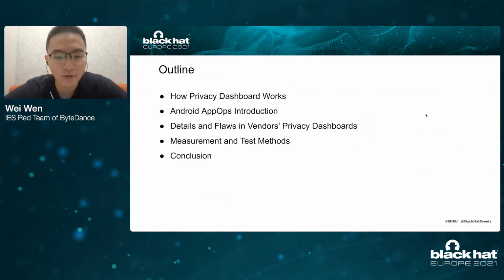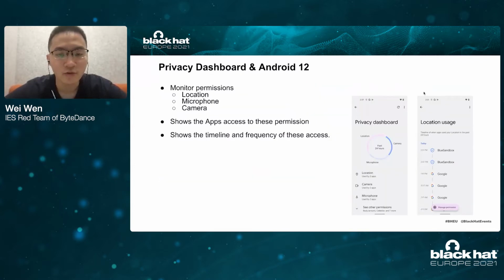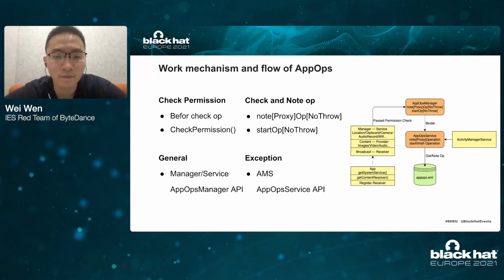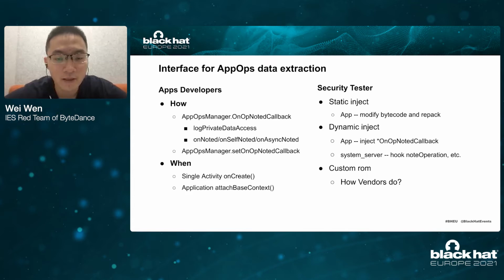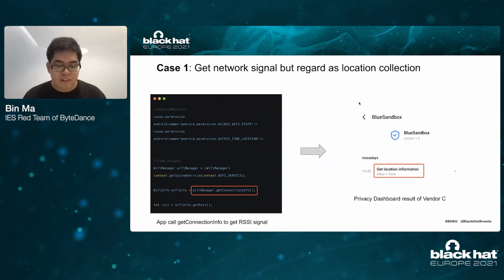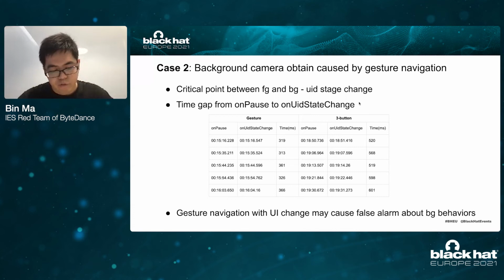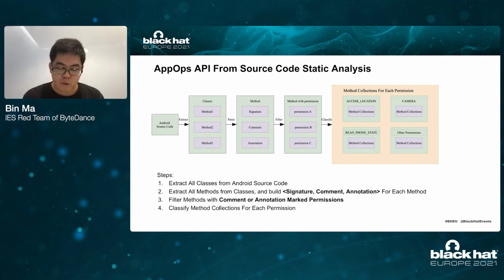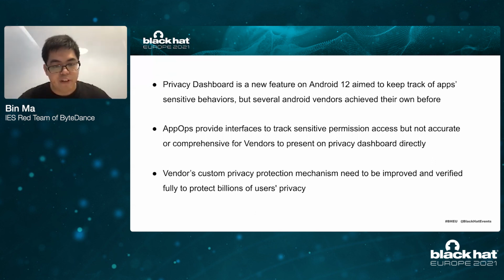A Deep Dive into Privacy Dashboard of Top Android Vendors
Most android vendors designed privacy dashboards before Android 12 to allow users to monitor sensitive behaviors of their installed apps, such as clipboard access, location collection, file operation, etc. However, we conducted comprehensive research about them and found that it is not accurate and complete for most privacy dashboards. Many design or development flaws allow malicious apps to bypass their monitor or report a false alarm for a benign App.Our research dive deep into the implementation of the privacy protection mechanism includes five top vendors and explains the difference of design in the aspect of sensitivity level, operation frequency, and behavior status, etc.

By: Bin Ma, Xiangxing Qian, Wei Wen & Zhenyu Zhu